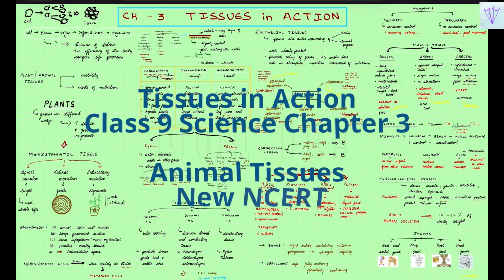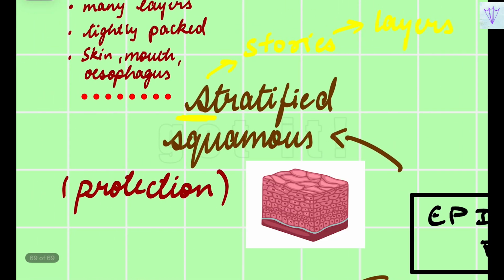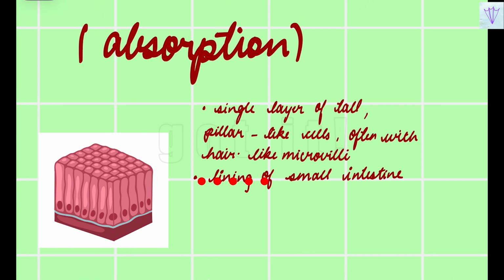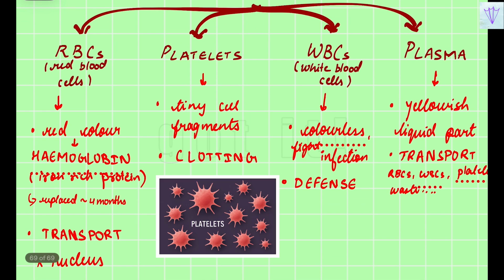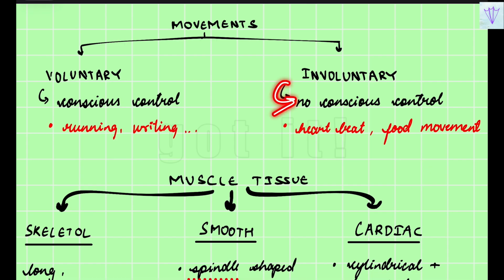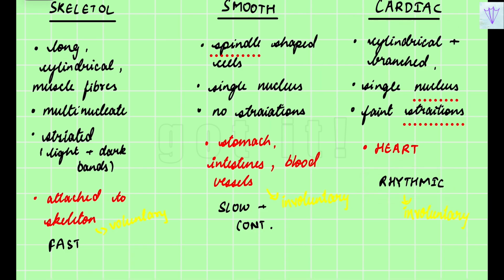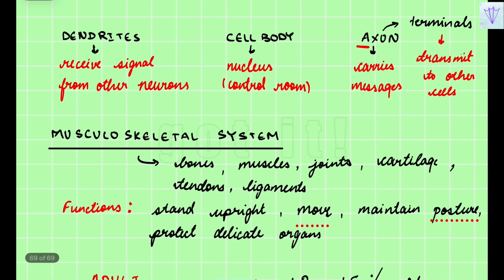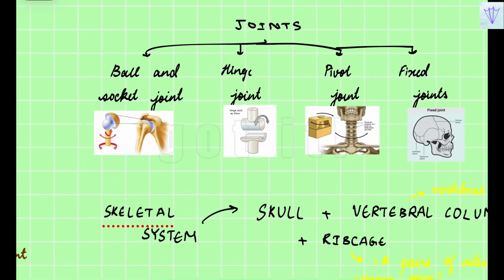Animal Tissues Class 9 | Tissues in Action Ch 3 | Complete New NCERT in 10 Minutes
Animal Tissues Class 9 | Tissues in Action Ch 3 | Complete NCERT in 10 Minutes
Complete Animal Tissues for Class 9 Science Chapter 3 explained in just 10 minutes.

This handwritten, colorful notes-style video covers the full NCERT syllabus with mind maps, flowcharts, and diagrams. Perfect for quick revision before exams.
In this video you will learn:

00:00 Intro
00:21 Epithelial tissue
00:50 Types of Epithelial tissue
01:05 Squamous epithelium
01:32 Stratified squamous epithelium
02:03 Cuboidal/columnar glandular epithelium
02:36 Ciliated columnar
03:00 Columnar epithelium
03:36 Connective tissue
04:00 Components of blood
04:17 RBCs
04:43 Platelets
04:58 WBCs
05:07 Plasma
05:20 Bones, cartilage, tendons, ligaments
06:00 Movements
06:06 Voluntary movements
06:18 Involuntary movements
06:34 Muscle tissue
06:43 Skeletal muscle
06:54 Smooth muscle
07:04 Cardiac muscle
08:05 Nervous tissue
08:12 Neuron
08:34 Functioning of nervous tissue
09:24 Musculoskeletal system
09:44 To know !
10:05 Joints
10:31 Skeletal system

Topics Covered:
1. Epithelial Tissue - Squamous, Stratified, Cuboidal, Columnar, Ciliated, Glandular
2. Connective Tissue - Bone, Cartilage, Blood, Ligament, Tendon
3. Muscular Tissue - Striated, Smooth, Cardiac
4. Nervous Tissue - Neuron + Nerve fiber
5. Skeletal system

All diagrams are NCERT-based and exam-oriented.